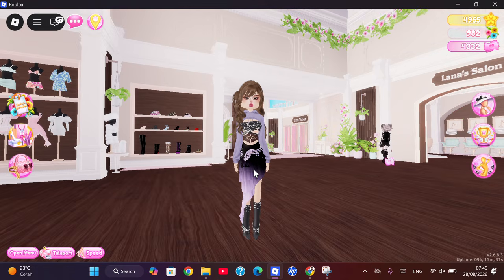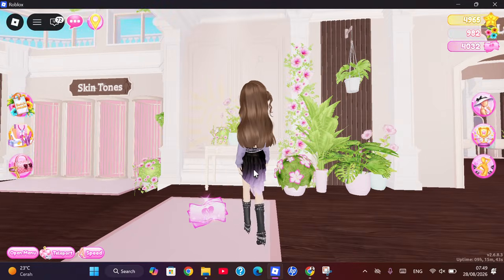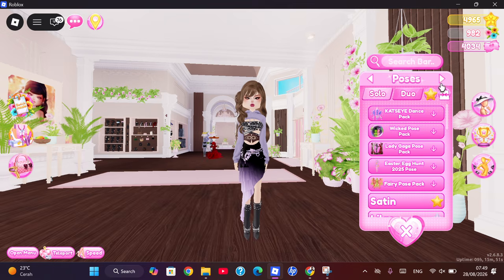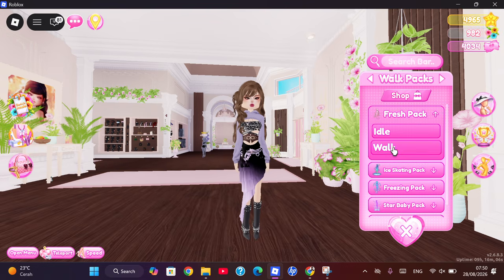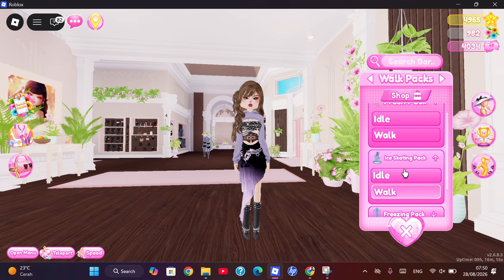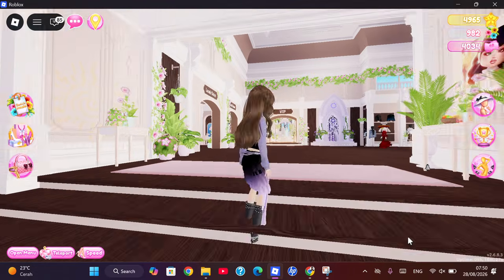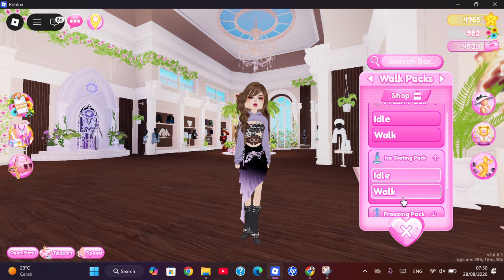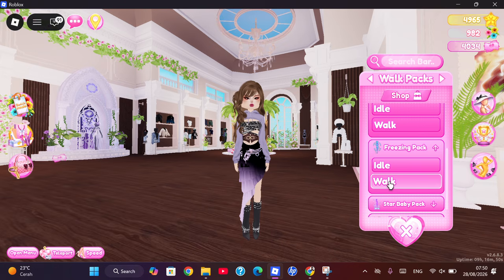How to Change Your Walk in Roblox Dress to Impress (Step-by-Step)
Ever wondered how to give your avatar a fresh new stride? This tutorial shows you exactly how to change your walk in Roblox's popular Dress to Impress game! Learn to navigate the menus, discover different walk packs like the 'Ice Skating walk,' and equip them to customize your character's movement.

From the basic 'Fresh pack' to special event animations, this video guides you through the simple steps to personalize your avatar's walk and even idle animations. Make your Roblox character stand out with unique movements.

0:00 How to Customize Your Roblox Walk
0:16 Accessing Walk Packs Menu
0:29 Equipping New Walk Styles
0:51 See the Ice Skating Walk
1:16 Trying Different Walk Animations